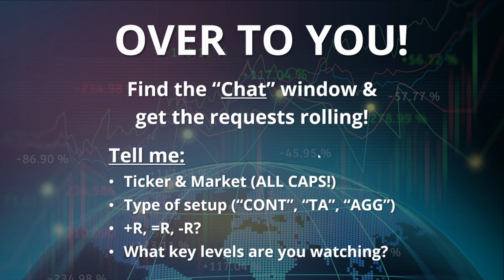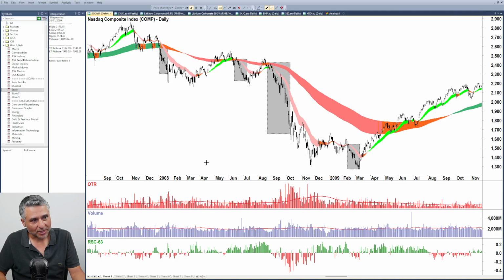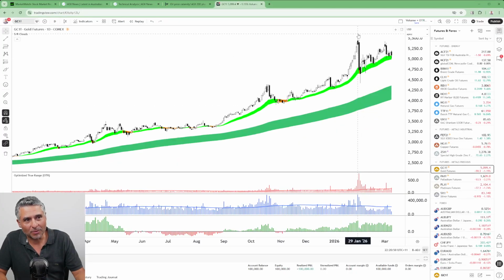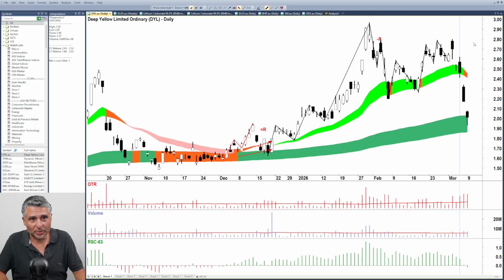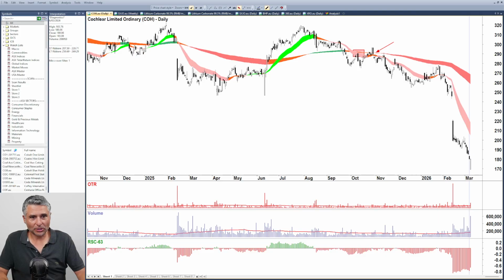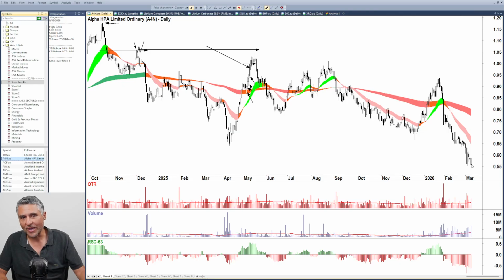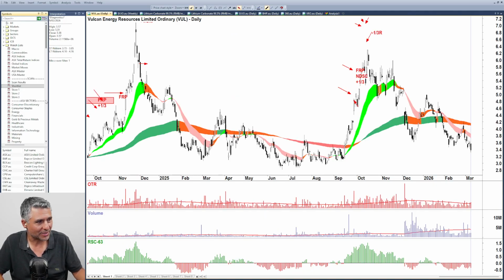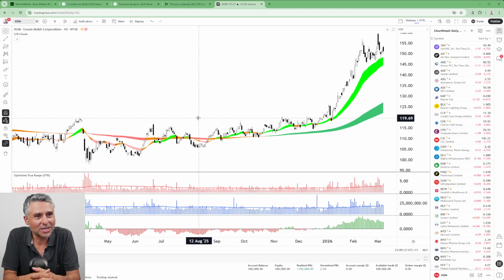Live Market Analysis, Monday 9 March 2026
00:00 Introduction
01:30 *PORTFOLIO MANAGEMENT MODEL* Nasdaq, ASX 200 (XJO)
12:45 *AROUND THE GROUNDS* International Indices, ASX Indices
16:15 Lithium Carbonate Futures
16:45 London Metals Exchange: Aluminium, Copper, Nickel, Lead, Tin, Zinc
18:00 Gold, Silver High Grade Copper, Iron Ore
21:00 Energy Commodities: Uranium, Crude Oil, Coal
23:10 Bonds: Australia, Japan, USA
26.00 *ASX STOCKS* Boab Metals (BML)
29:00 Deep Yellow (DYL)
30:20 Centaurus Metals (CTM)
33:00 Zip Co. (ZIP)
39:00 Cochlear (COH)
43:00 Beware pegging yourself to narratives at times like this!
46:30 Electro Optic Systems (EOS)
48:45 Sigma Healthcare (SIG)
49:45 How to shortlist a shortlist… and shortlist it again!
58:00 Nextdc (NXT)
01:02:00 PC Gold (PC2)
01:04:15 Terra Critical Minerals (T92)
01:05:15 Elsight (ELS)
01:05:45 *US STOCKS* Northrop Grumman Corp. (NOC)
01:07:00 RTX Corp. (RTX)
01:07:30 Lockheed Martin Corp. (LMT)
01:08:15 Exxon Mobil Corp. (XOM)
01:09:30 Chevron Corp. (CVX)
01:10:00 Don't be a hero, cash isn't doing nothing — it's a strategy position! 💰💰💰
01:12:00 *DISCLAIMER AND SIGNOFF*